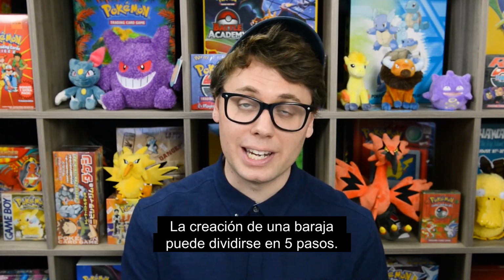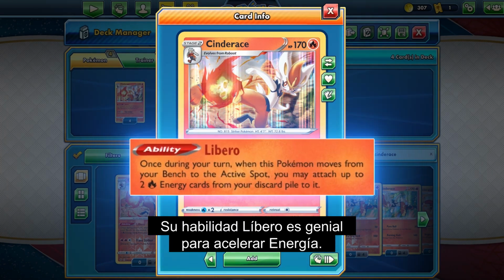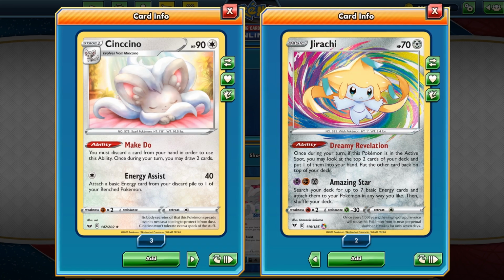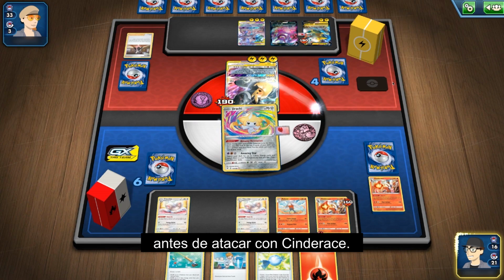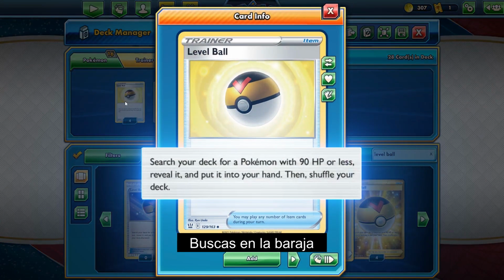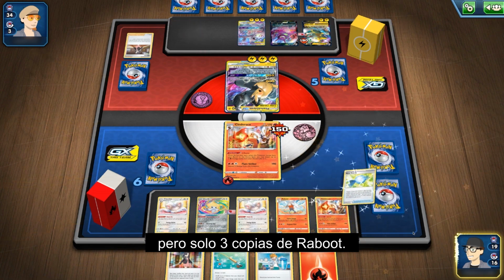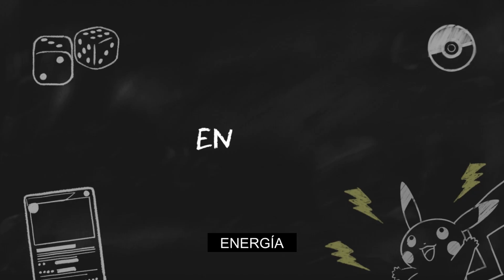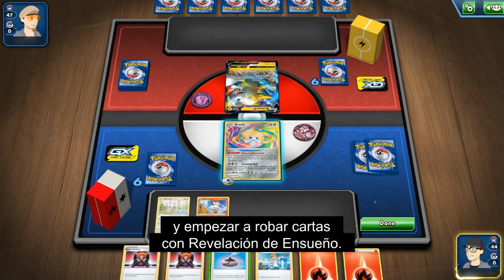Cómo construir una baraja dinámica con Cinderace | Academia Top Deck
¡Chuta con fuerza en Academia Top Deck con Cinderace!

Únete al presentador Andrew Mahone mientras confecciona una dinámica baraja de JCC Pokémon con Cinderace alternando entre el Puesto Activo y la Banca para ayudar a potenciar su poder y poner cartas en juego rápidamente.